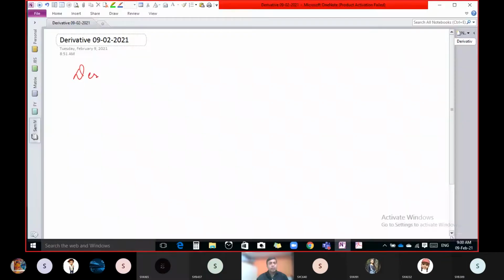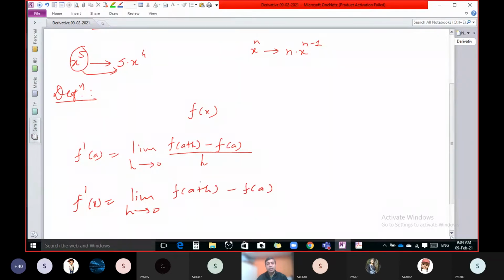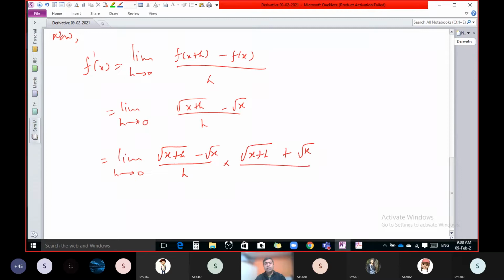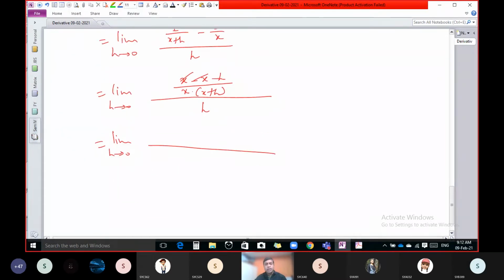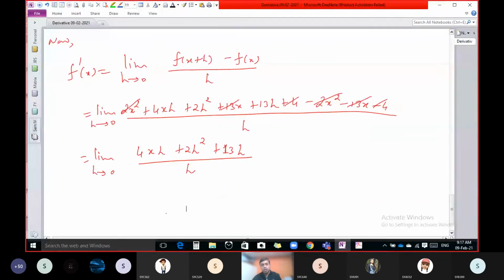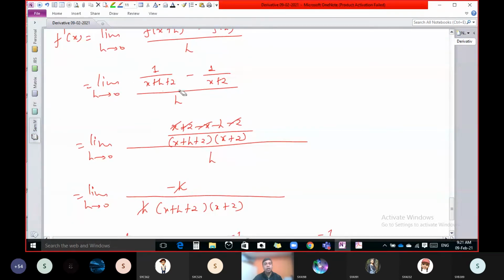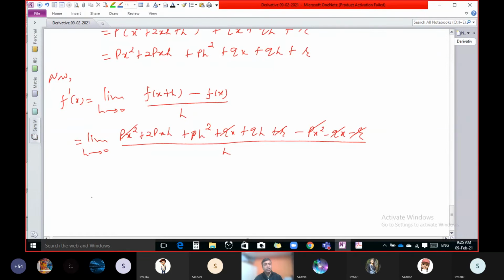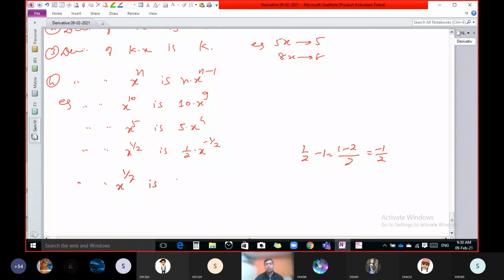Derivative 09 02 2021